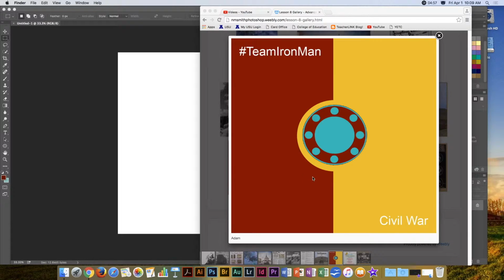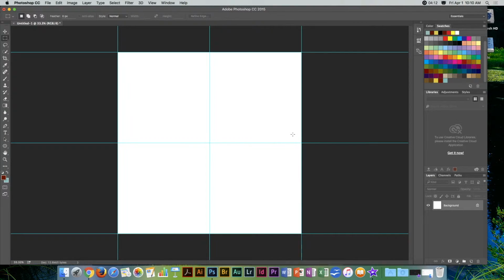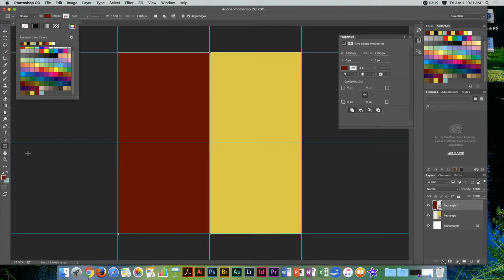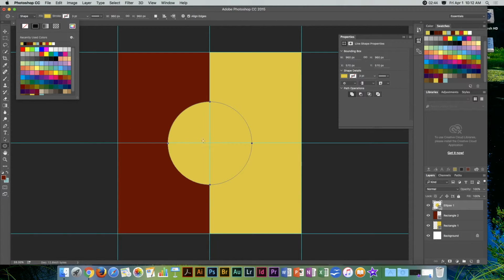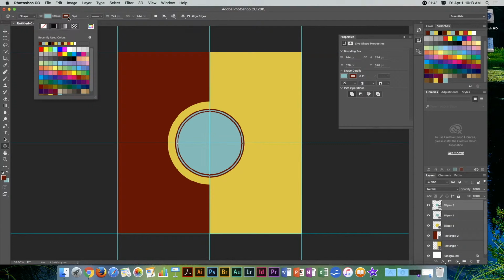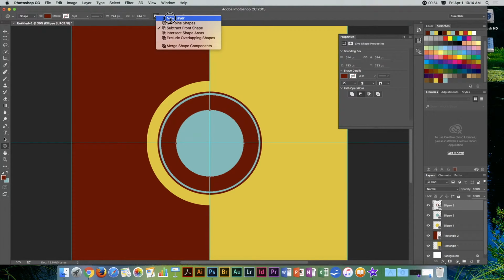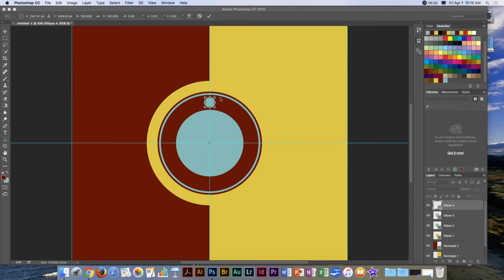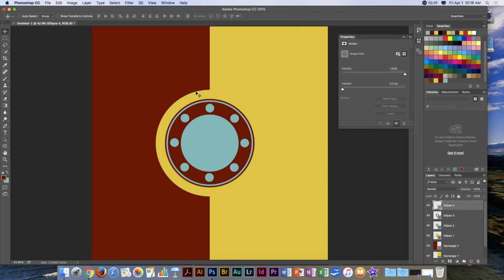Photoshop - Using the Vector Shape Tools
In this video I demonstrate how to use the vector shape tools to recreate one of my student's assignment submissions, ending up with a much cleaner result.